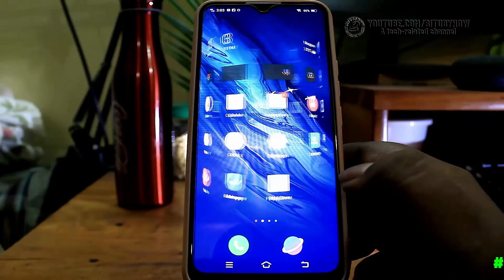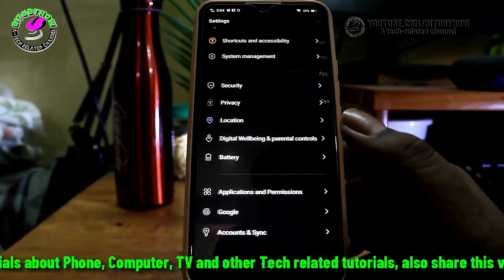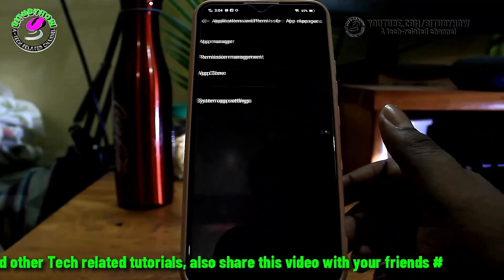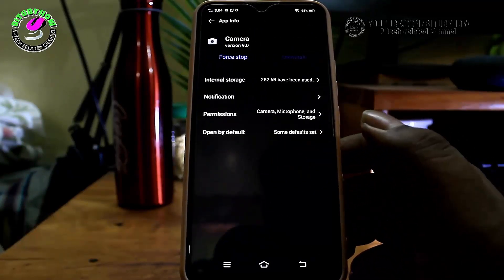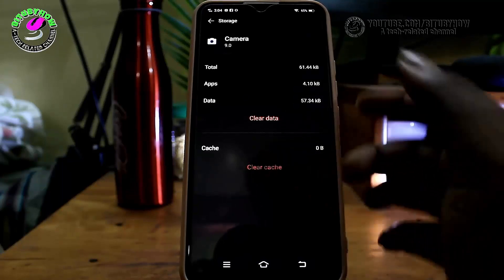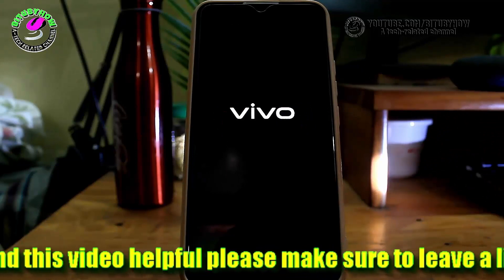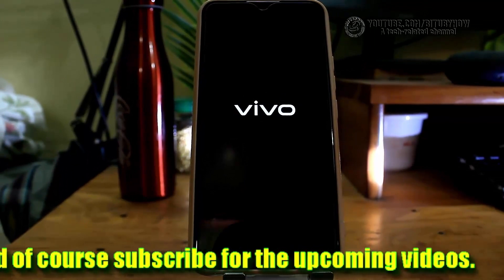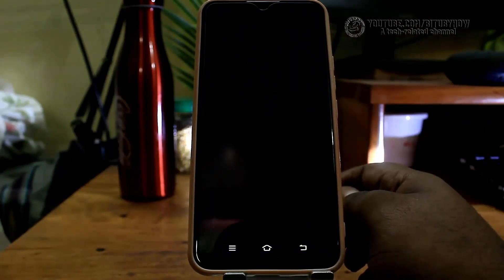Fix Camera Not Opening || Camera Not Working On Android/Vivo 2026 || Why Is My Camera Not Working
SOLUTION: Fix camera not opening/Camera not working on Vivo Android/Why is my camera not working on my Android phone/Camera closing immediately after opening, or Camera app closes automatically problems on  Android 16,15,14/Vivo Y11 phone 2026-22.
In this tutorial, I am showing how to solve the Camera not opening, Camera not working or Camera closing immediately after opening issues using the Android Vivo Y11 phone but according to this tutorial you can fix this cameranotopening or cameranotworking problem using any version of all Android phones with Nougat, Android 8.0 Oreo, Android 9.0 Pie, Android 10 Q, Android 11, Android 12.